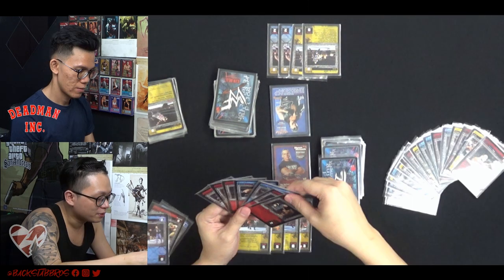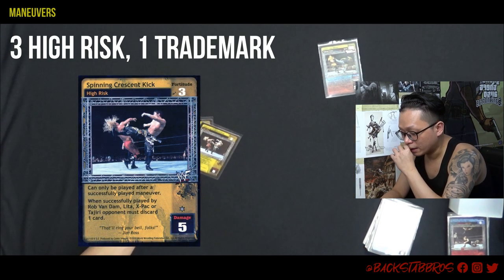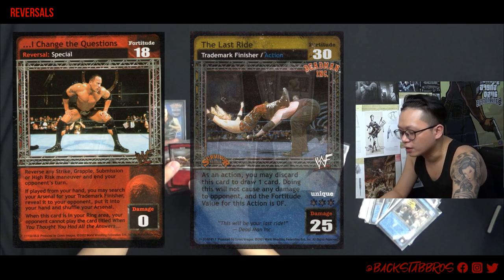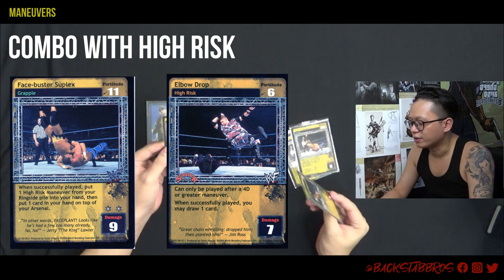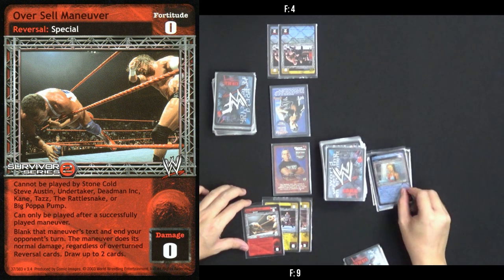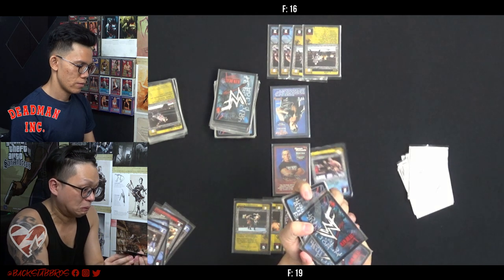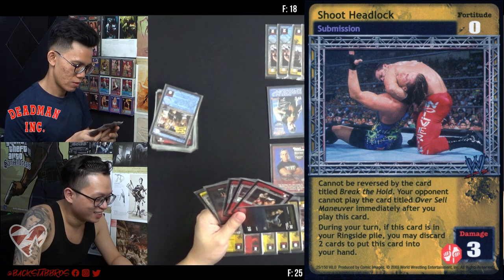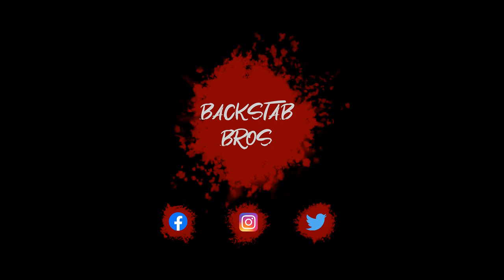WWE Raw Deal CCG (classic) #3 Shawn Michaels VS Deadman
What up peepo, good evening.
Welcome to another EPS of RAW DEAL.
Made in Singapore.

Shawn Michaels Vs Deadman/Undertaker!!!
(Because Fake-Beng is such a huge fan of their legendary match thats why)
Chop chop lariat lariat!!!
And The Undertaker is shaking NOBODY'S HAND!!!

PS
We apologize for last week, was suppose to upload a video on schedule but, we ran out of ammo (videos).
Our schedules are difficult to work around.
Please understand and thank yall for understanding.

We welcome all comments, suggestions, improvements & what superstar you would like to see next.